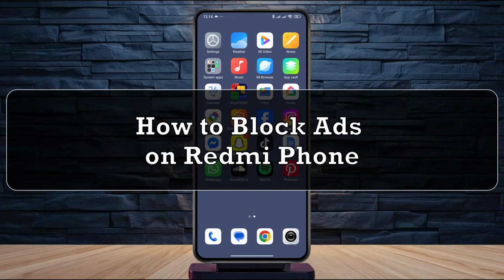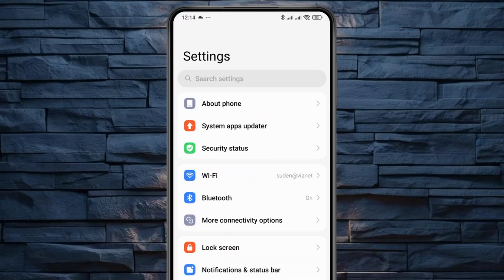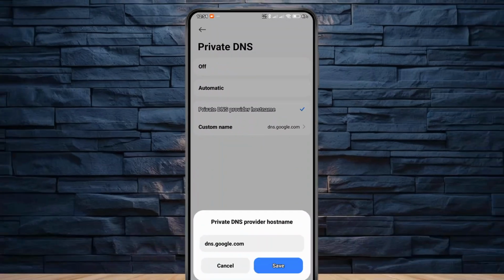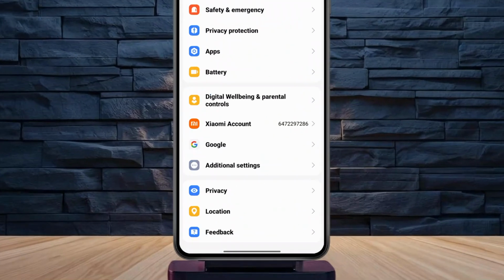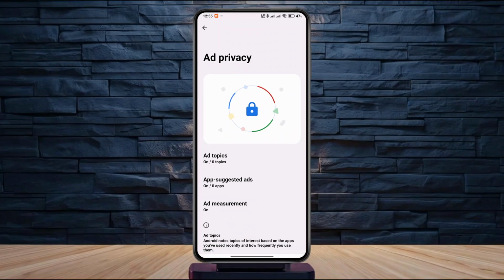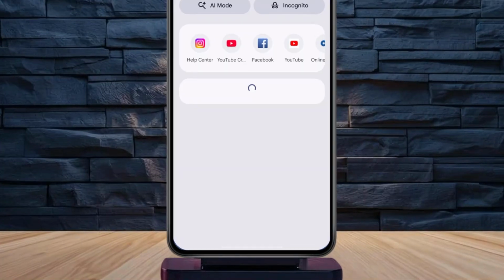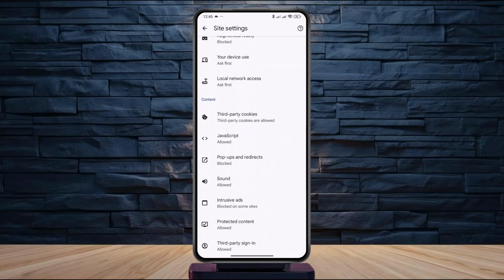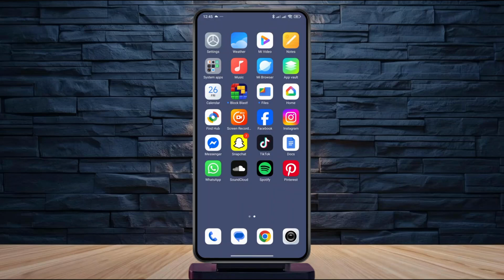How to Block Ads on Redmi Phone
How to Block Ads on Redmi Phone (2025)! Want to stop annoying ads on your Redmi phone and enjoy a cleaner experience? This video will guide you through the steps on how to block ads on a Redmi phone quickly and easily. Whether you're asking, "How do I remove ads from my Redmi phone?" or need help disabling system ads and recommendations, this tutorial has you covered. Learn how to turn off ads in MIUI/HyperOS settings and reduce unwanted notifications. Watch now to see how you can block ads on your Redmi phone today!

Timestamps:

00:00 How to Block Ads on Redmi Phone
00:10 How Do I Remove Ads from My Redmi Phone?